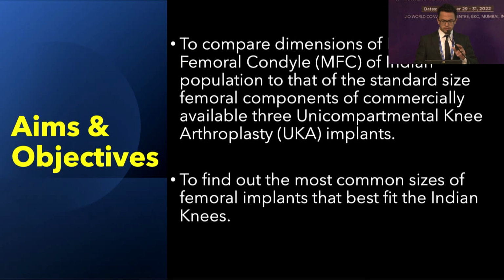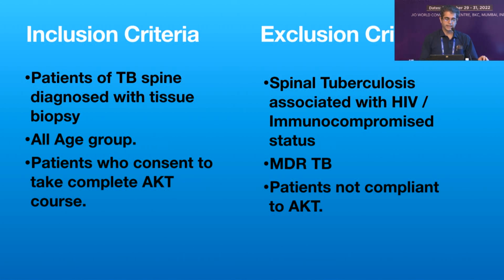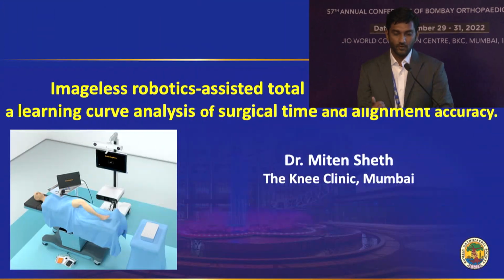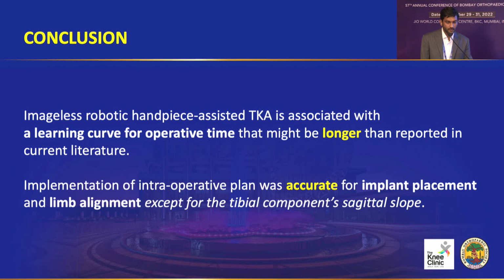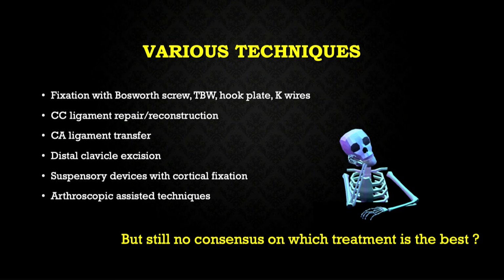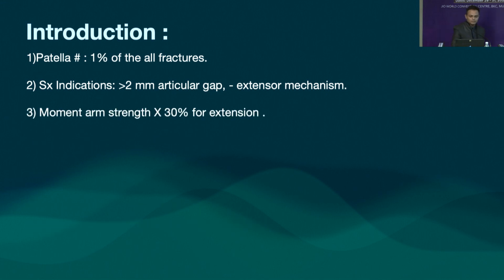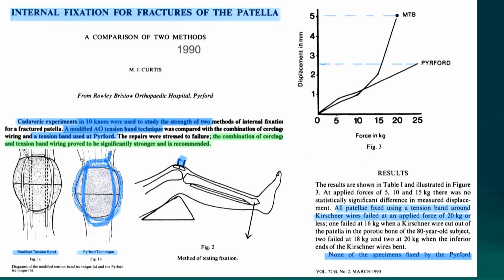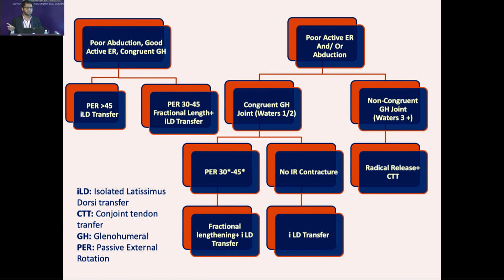WIROC MAX 2022 - FREE PAPER PODIUM PRESENTATION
FREE PAPER PODIUM PRESENTATION
Conveners: Dharit Mehta, Pranav Rathi
Chairperson: Prashant Sonavane, Prashant Gedam
1. CT Morphometric Analysis of Medial Femoral Condyle in Indian Population: An analytical study comparing commercially available Unicompartmental Knee Arthroplasty Implants to Indian knees: Ashraf Shaikh
2. Spinal Tuberculosis: Role of MRI in deciding duration of anti-tubercular therapy: Jairam Jagiasi
3. Imageless robotics-assisted total knee arthroplasty: a learning curve analysis of surgical time and alignment accuracy: Miten Rajendra Sheth
4. Neglected Acromio-clavicular joint dislocation: A simple, cost-effective technique: Pratik Sunil Tawri
5. Outcome and analysis of patellar figure of eight tension band wiring without K wire anchorage: Avinash Ashok Kachare
6. Dosage of Surgery in Residual Brachial Plexus Birth Injury for shoulder reconstruction: Shalin Bharat Shah